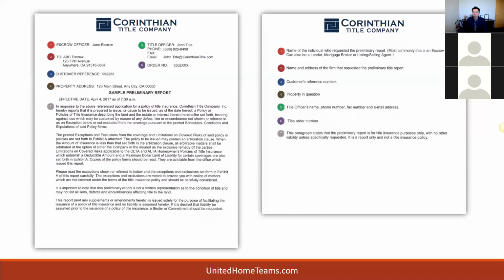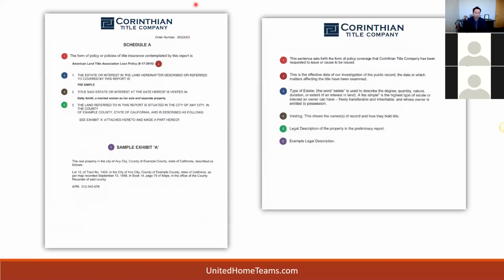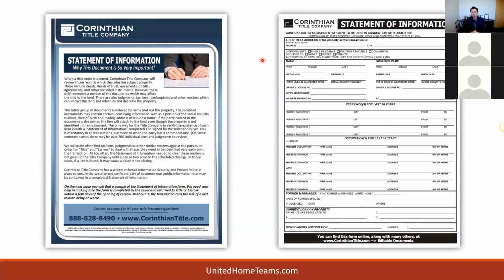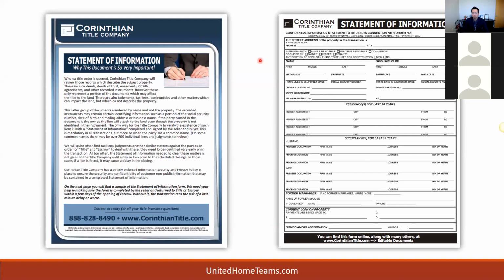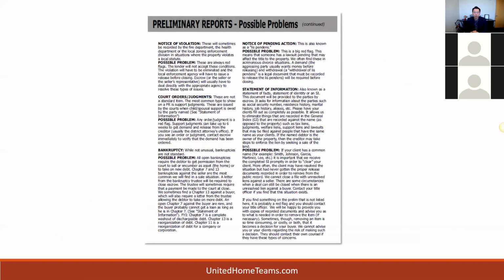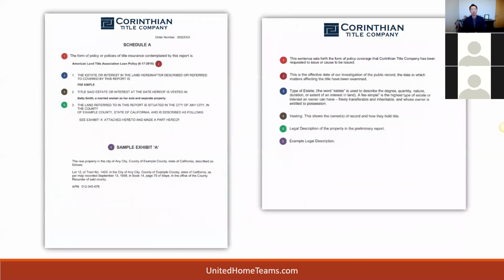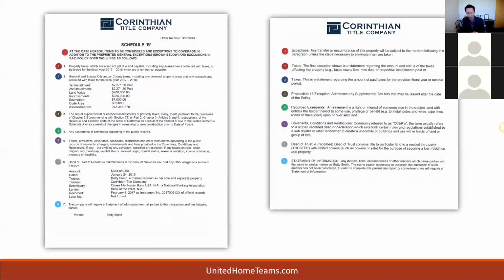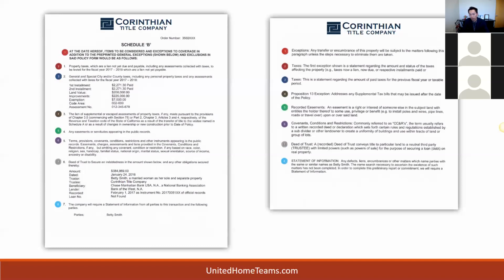How to Read a Preliminary Report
If you are a new agent or a home seller/buyer, hope this video help you understand the basics of a preliminary title report. Thanks to our guest speaker, Ed Duval, V.P. of Corinthian Title and our title representative, Kachina Krafchow of Corinthian Title.